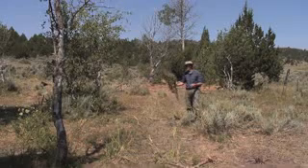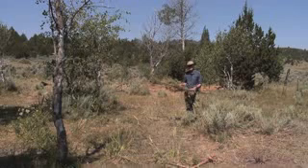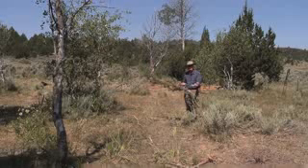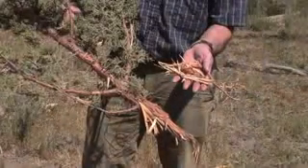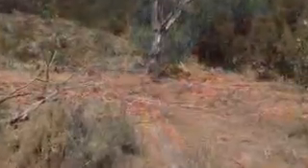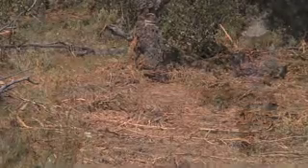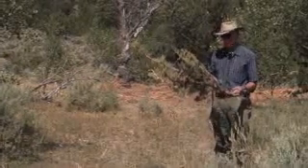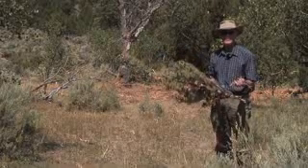Benefits of Juniper Mastication HD